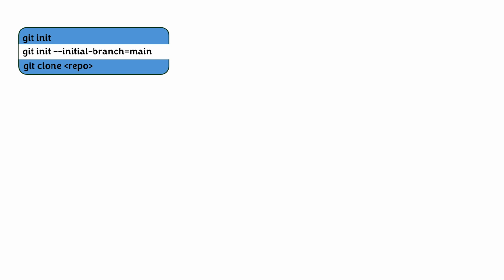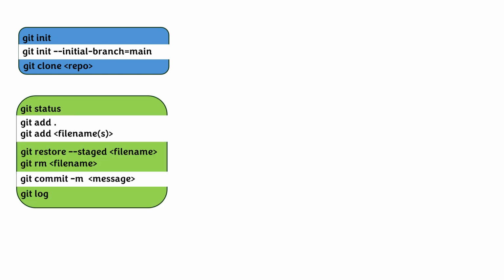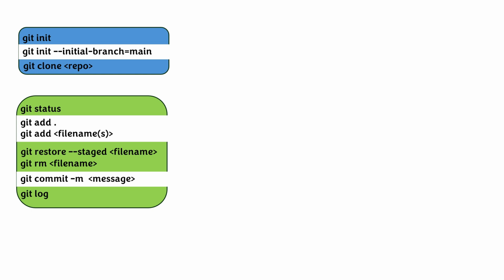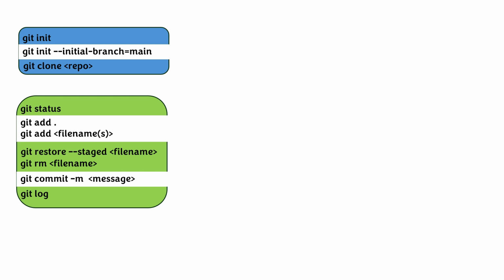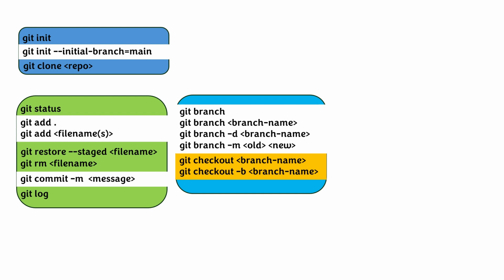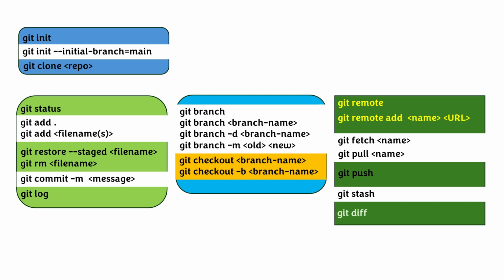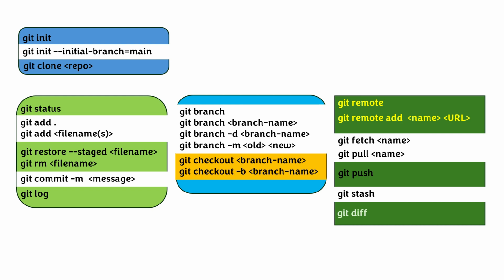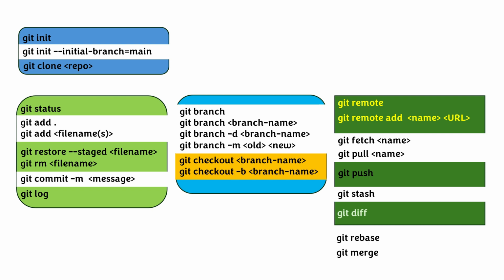Master Git with Key (Frequently Used) Commands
This is an overview of key Git commands that we most frequently use.